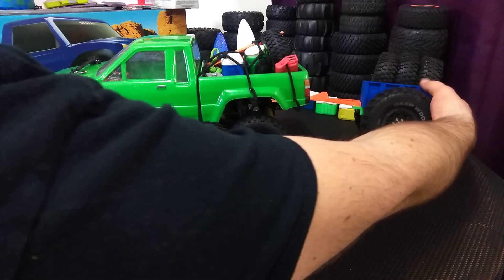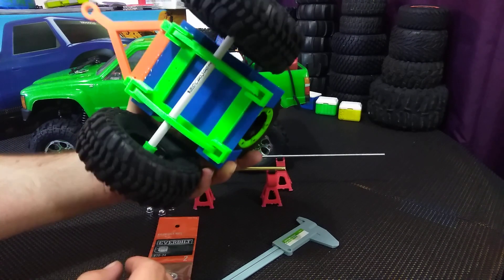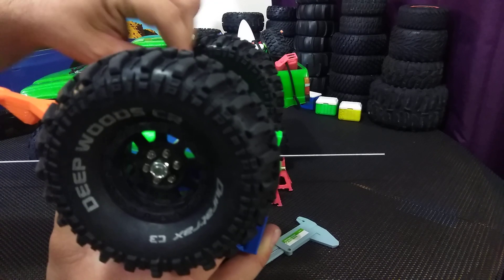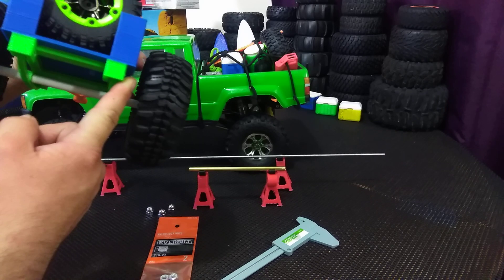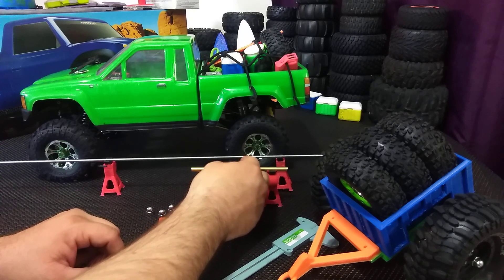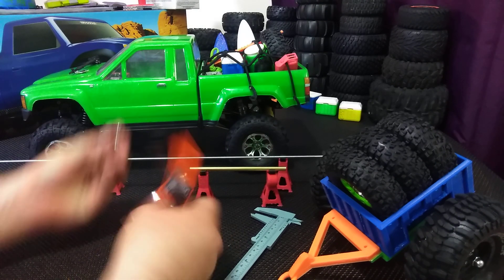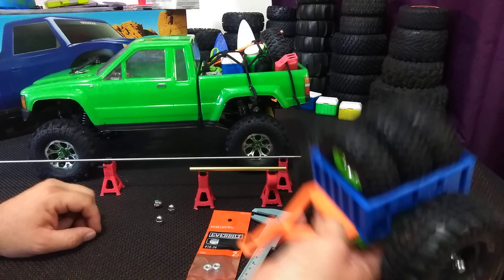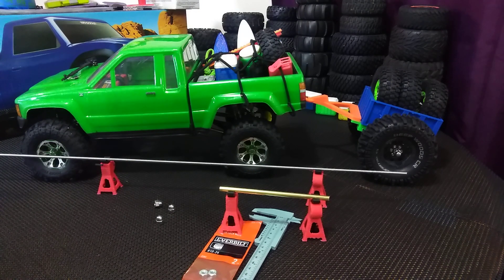3D printed 1/10 scale trailer will it last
3D printed 1/10 scale trailer